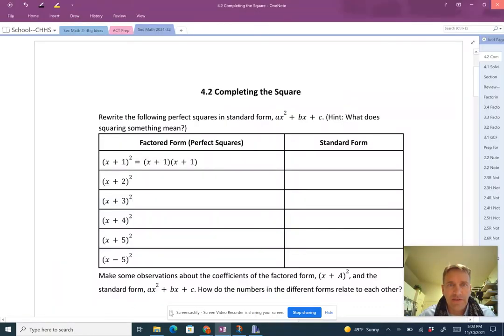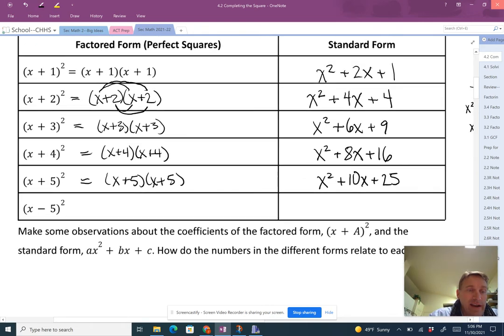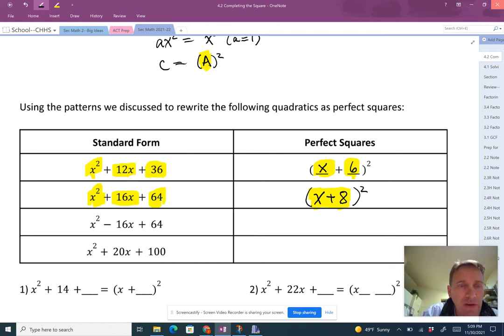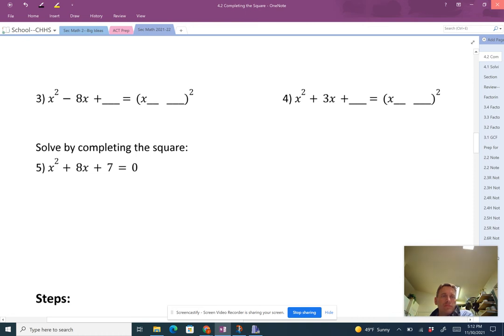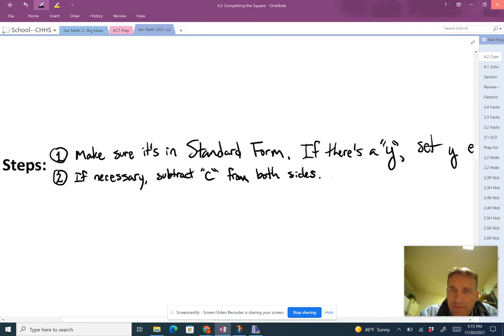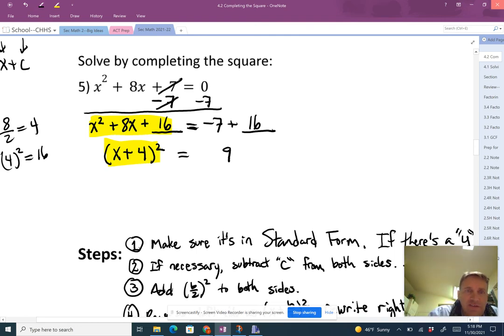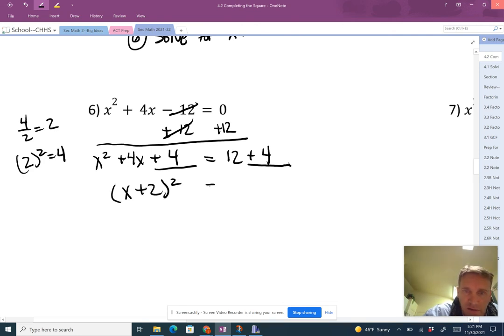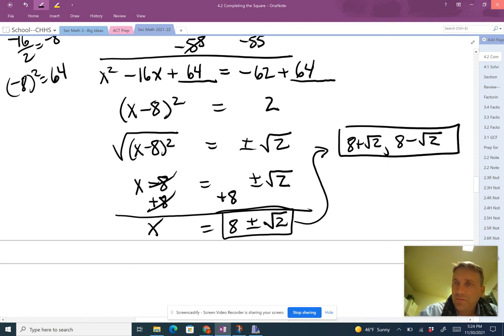4.2 Solving Quadratics by Completing the Square